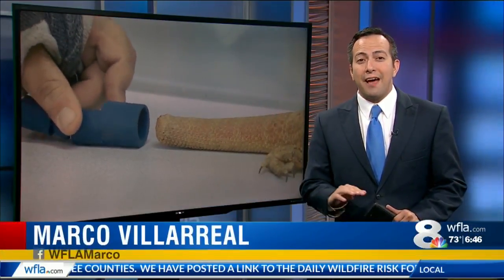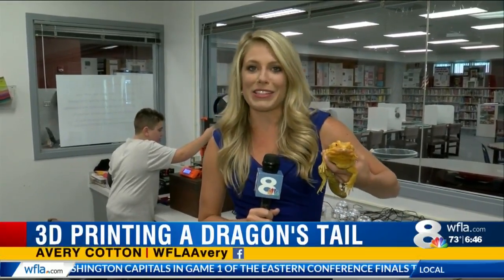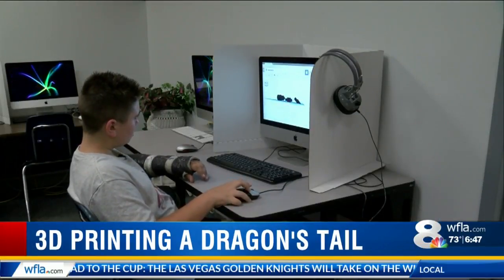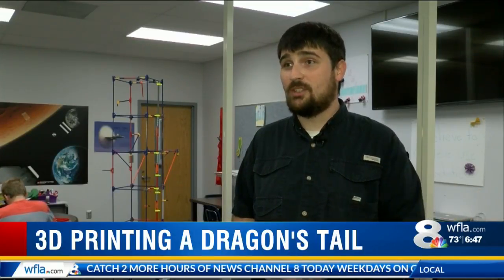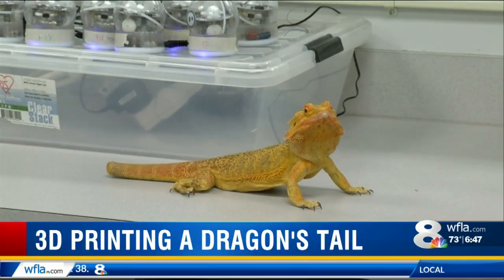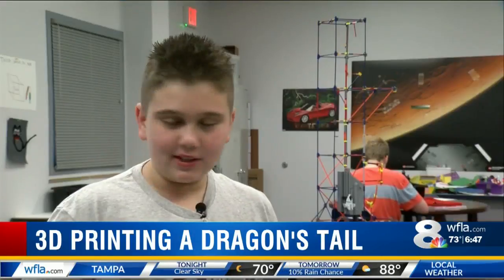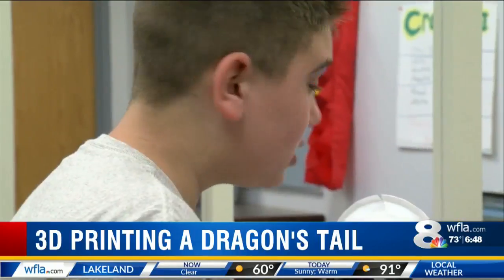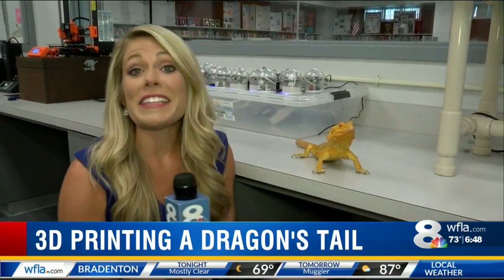3-D Printing: Dragon gets tail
630am Avery